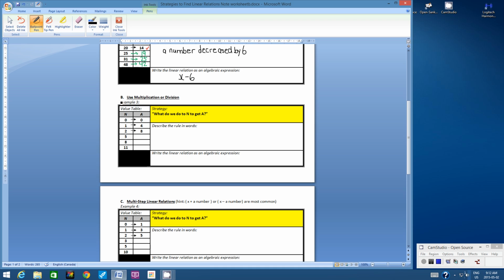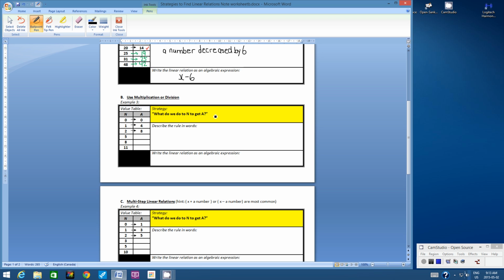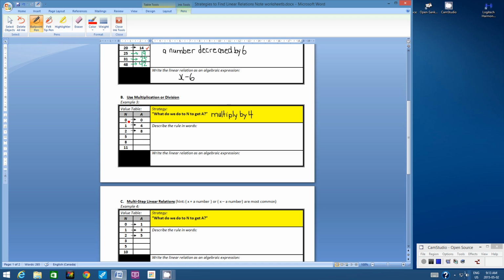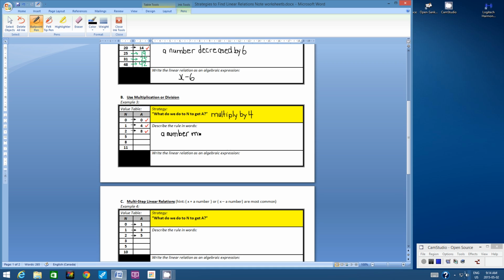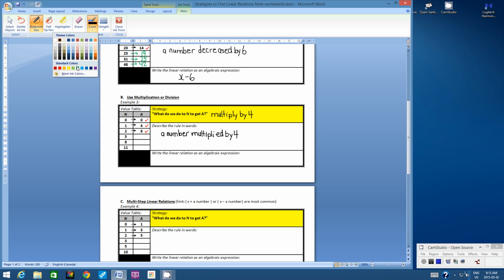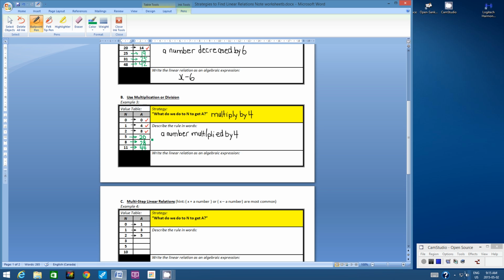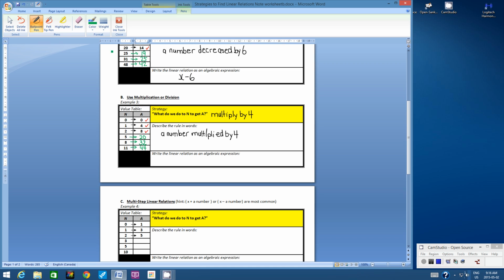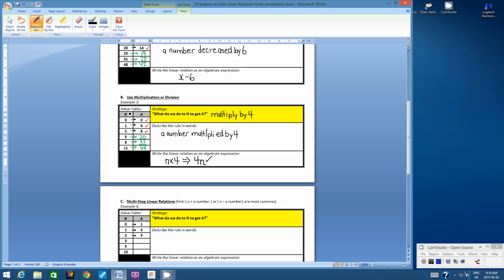Strategies to Find Linear Relations 2 2016